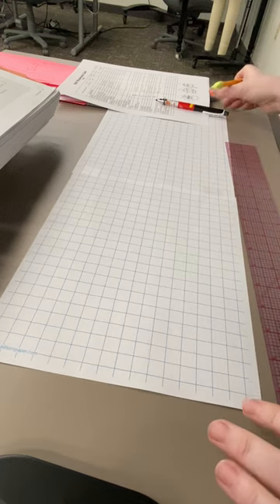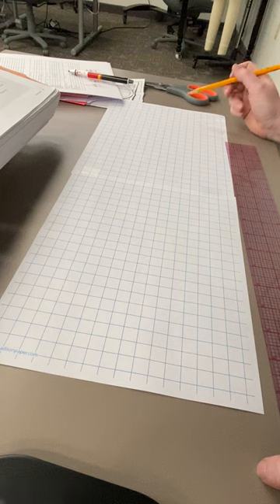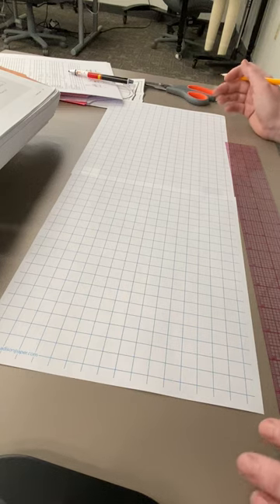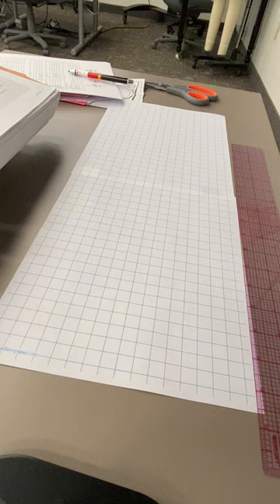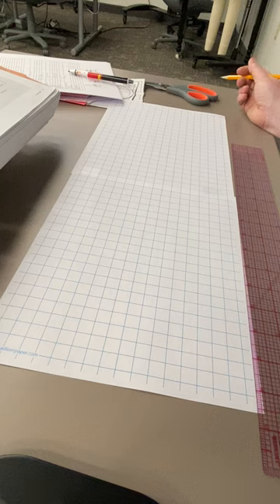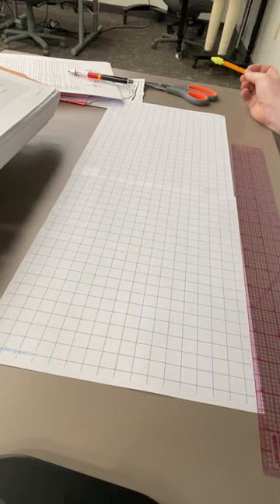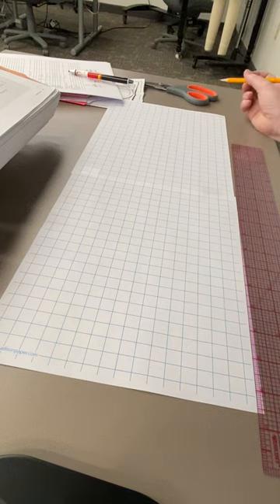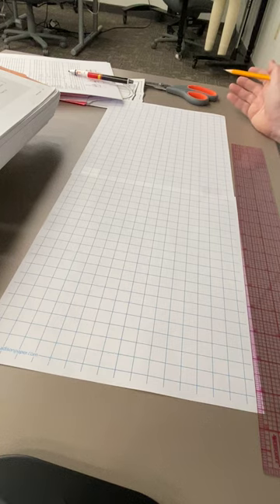Drafting Front Pant Slopers for Flat Pattern Drafting (part 1)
Drafting Flat Pattern Slopers for Front Pants using measurements.